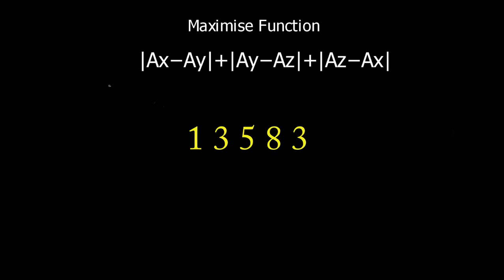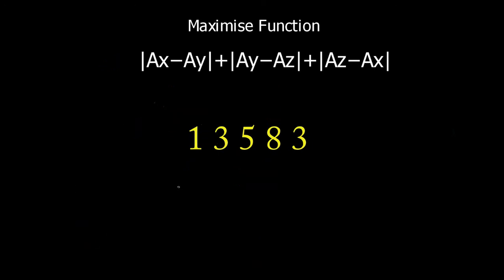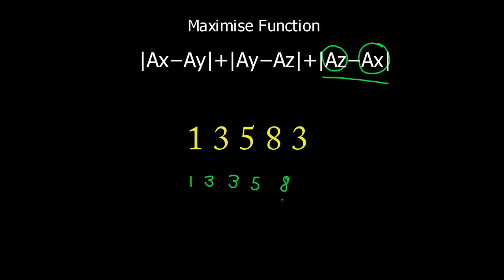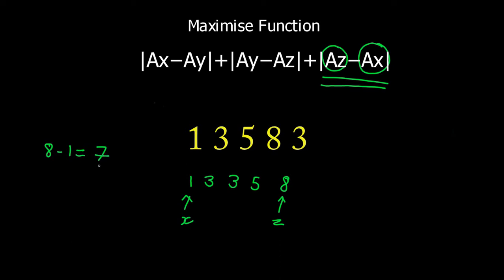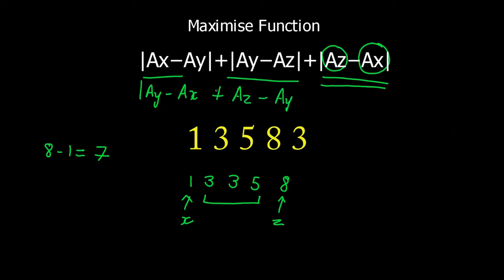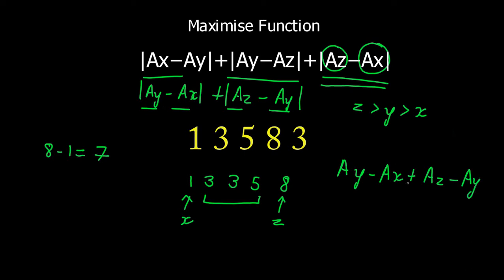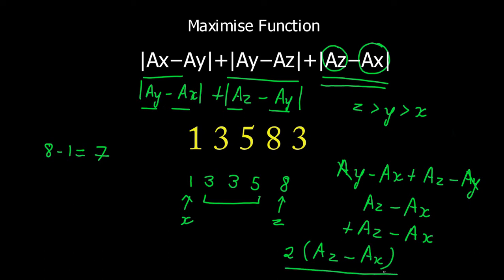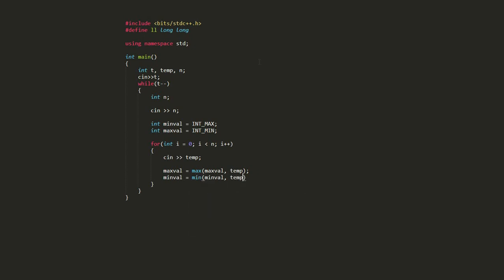Maximise Function | February Long Challenge | Codechef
0:00 Problem Statement
0:32 Solution
6:32 Code in C++